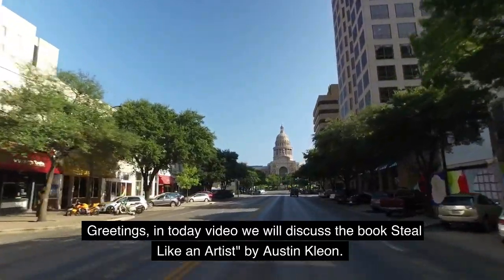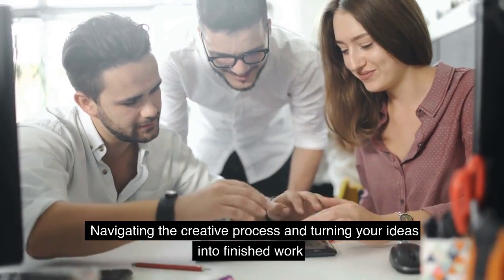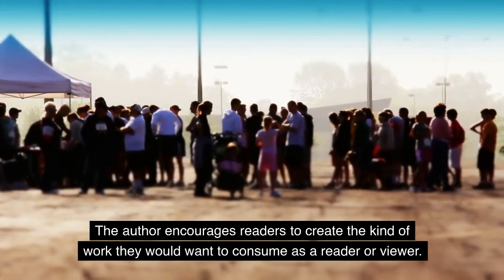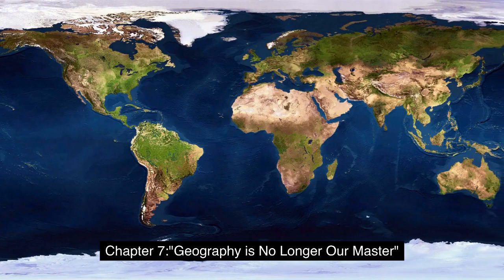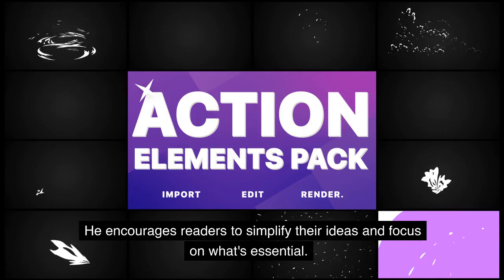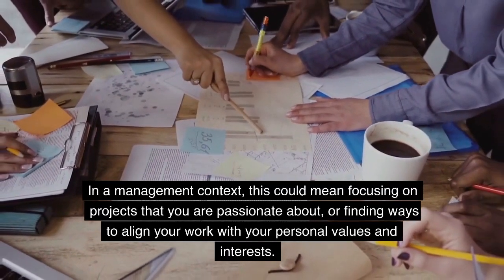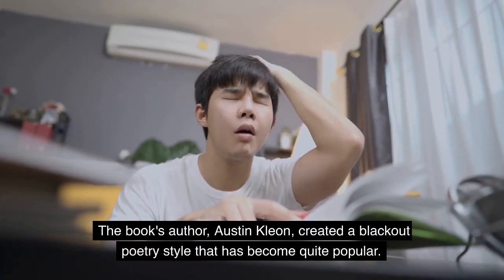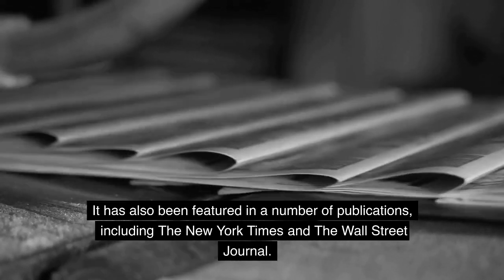self development leadership management key takeaways from Steal Like an Artist by Austin Kleon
Steal Like an Artist" by Austin Kleon
self development
creativity
leadership
management
summary
fun facts